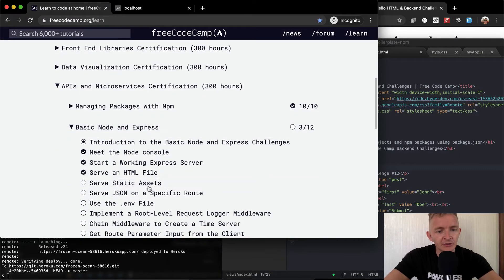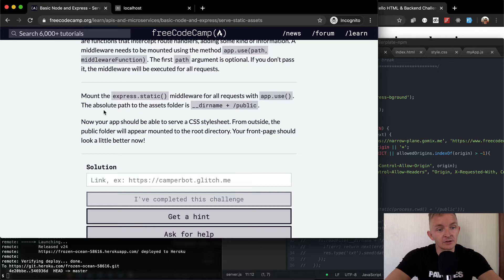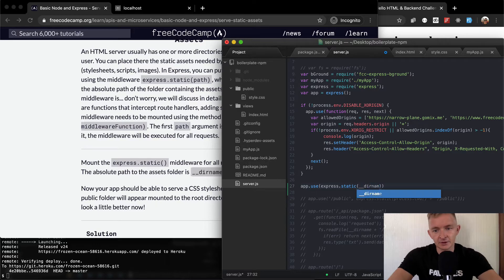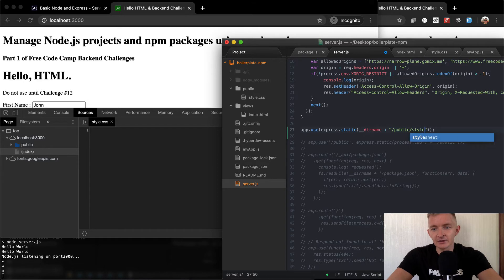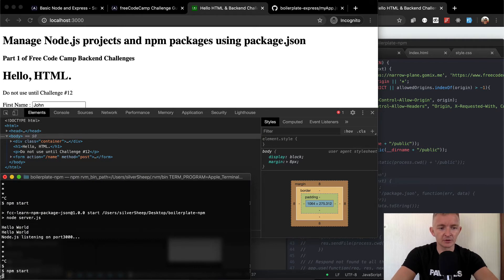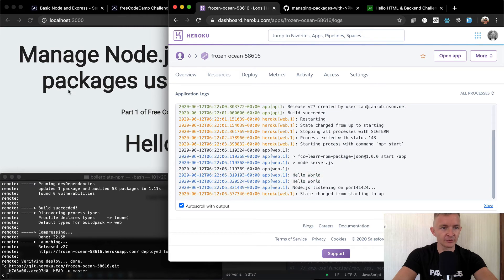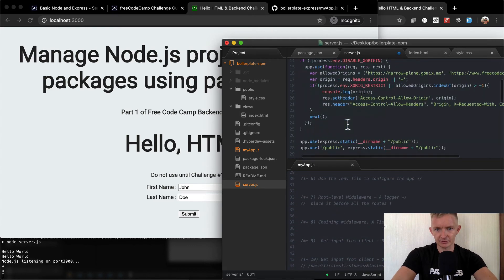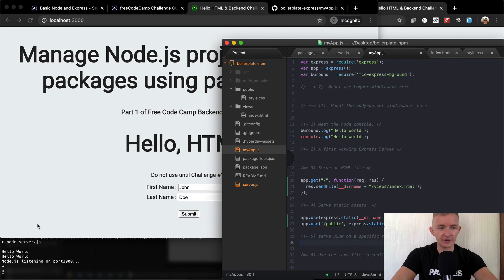Serve Static Assets - Basic Node and Express - Free Code Camp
In this Basic Node and Express tutorial we serve static assets. This is the second part of four sections where we work to achieve our APIs and Microservices Certification. This video constitutes one part of many where I cover the FreeCodeCamp curriculum. My goal with these videos is to support early stage programmers to learn more quickly and understand the coursework more deeply. Enjoy!

The whole playlist for basic node and express tutorials can be found here: